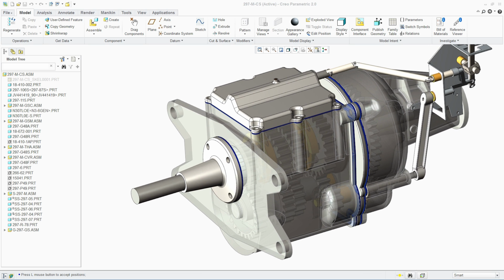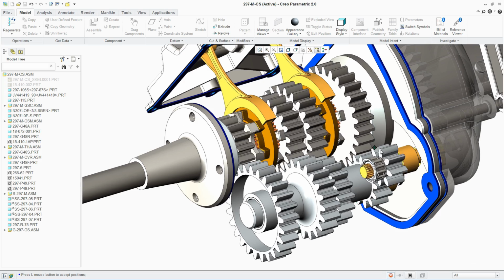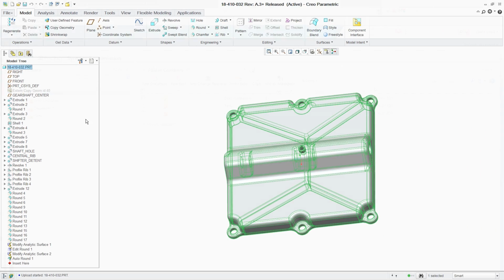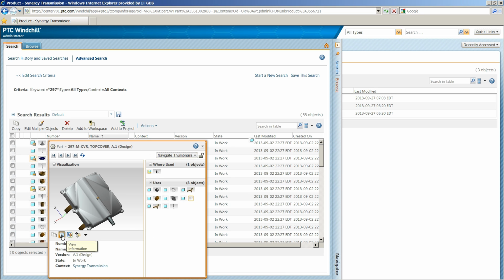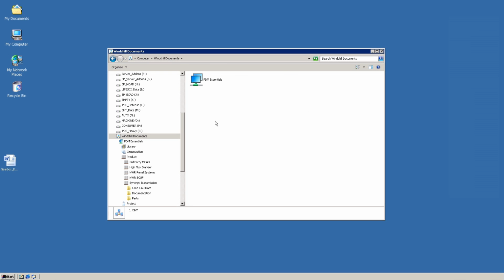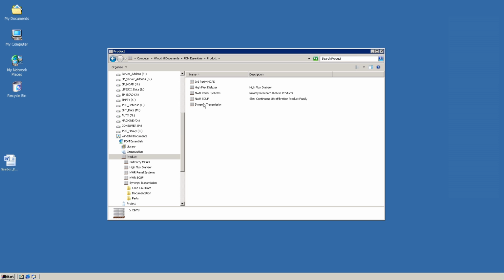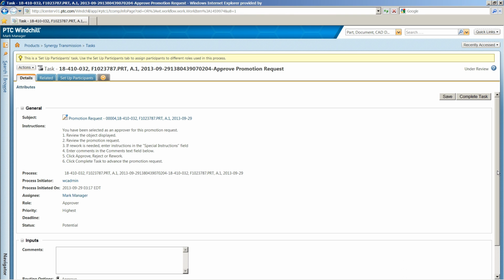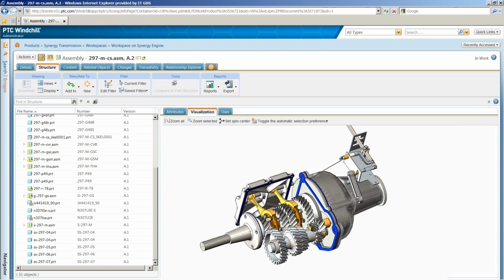PTC Windchill PDM Essentials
PDM Essentials empowers smaller organizations to effectively organize and manage their product content so they can improve design reuse, broaden access to product information and ensure control over product development activities.